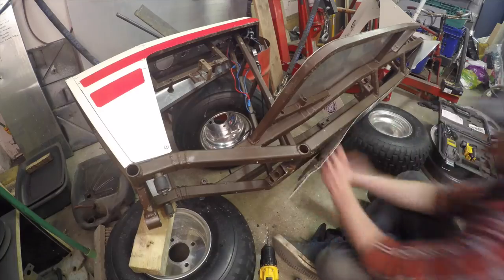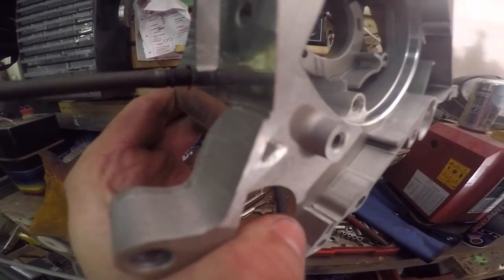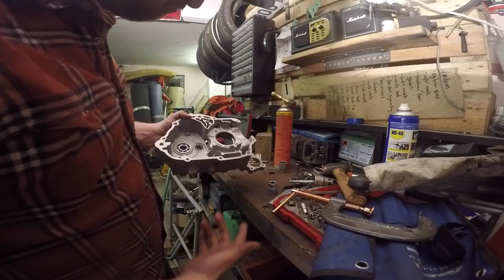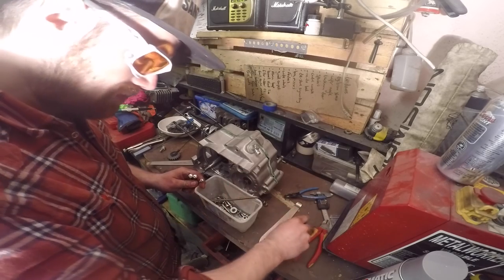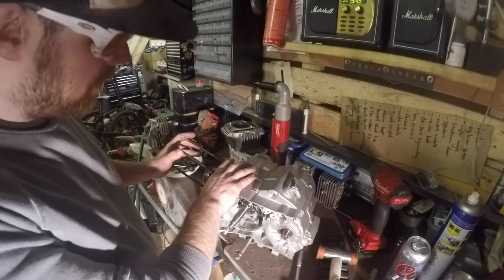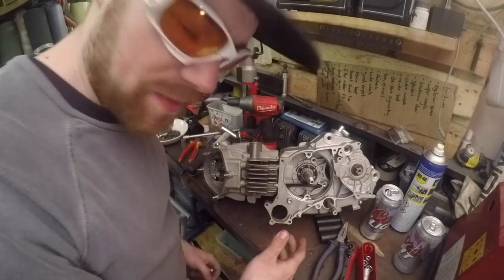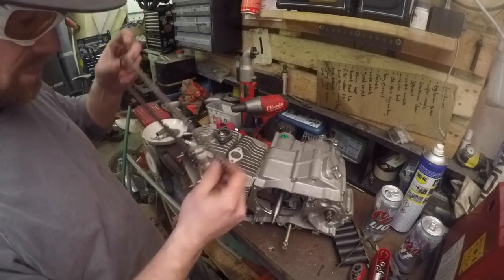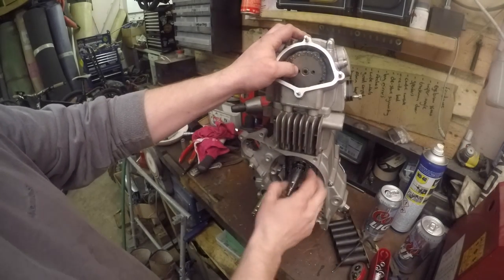RACE TRACTOR - WRENCHLIFE - little BASTARD - REBUILD - PART 3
A brief insight into what constitutes the 'shakedown' element of any of my builds - which leads nicely into why so much needs fixing afterwards!

In this episode the engine is finally put back together and the chassis is prepped to accept it

With the thunder bastard all together and ready for its shakedown, we brought the little bastard back to the garage to get a complete rebuild ahead of its first show appearance this year at Dubshed 2016.

Only a few weeks to go until the show, so this will have to be done quickly, but we love a deadline...